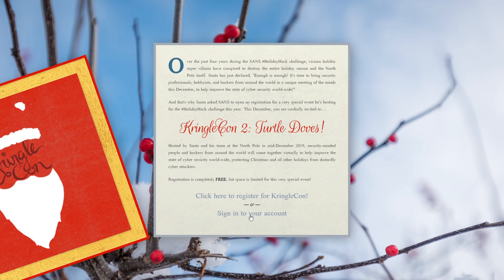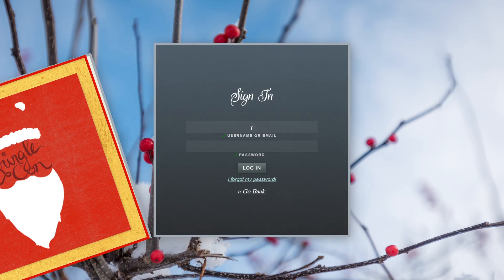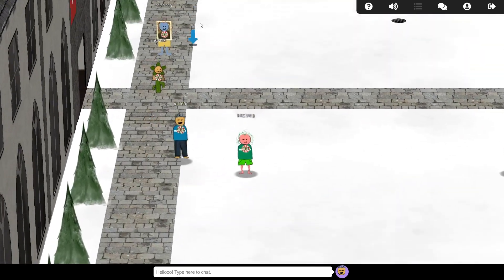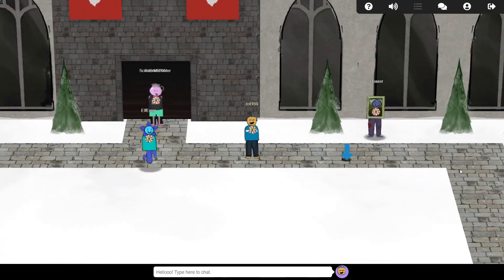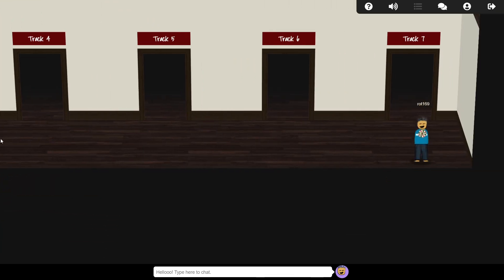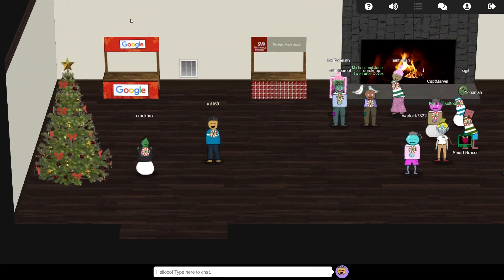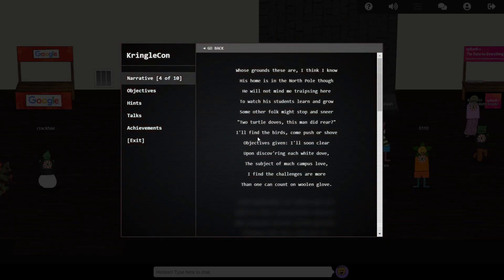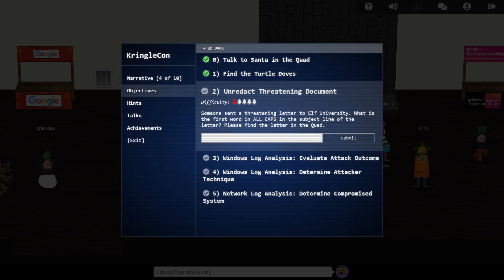KringleCon 2019 - 1/12 - Introduction & Turtledove Search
My solution to KringleCon 2 – the 2019 SANS Holiday Hack. This video contains a brief introduction to KringleCon 2, and tracking down Santa’s missing turtledoves (Objective #1).